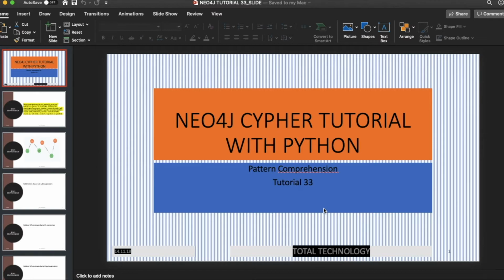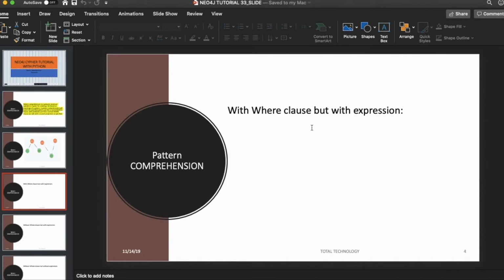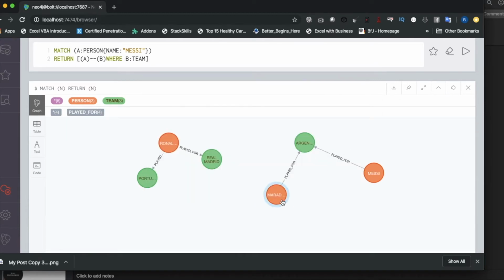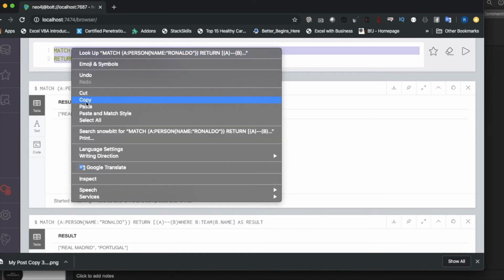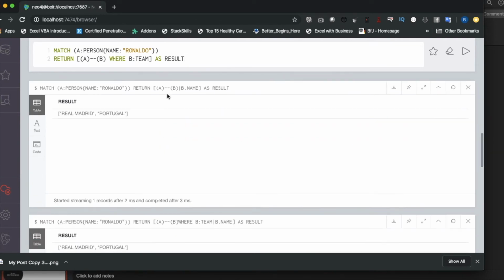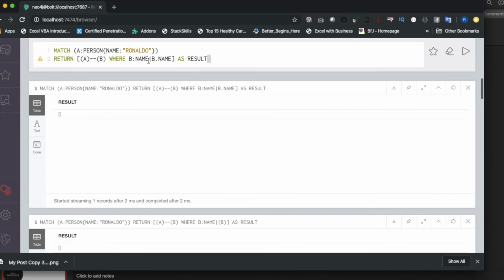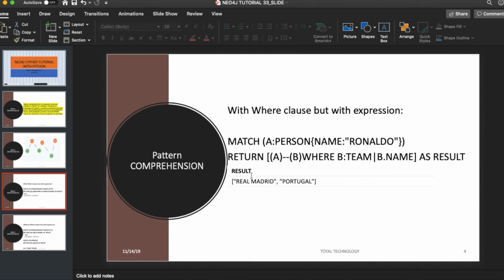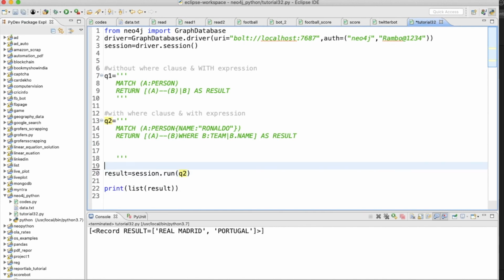NEO4J|NEO4J TUTORIAL|NEO4J PYTHON|NEO4J CYPHER|NEO4J PATTERN COMPREHENSION|PART:33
NEO4J
NEO4J TUTORIAL
NEO4J PYTHON
NEO4J CYPHER